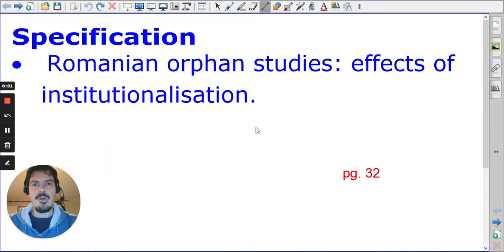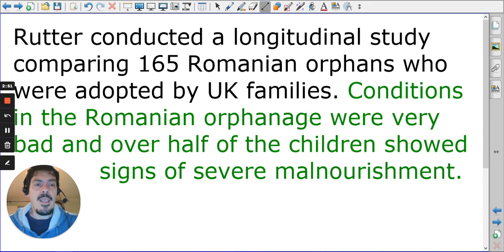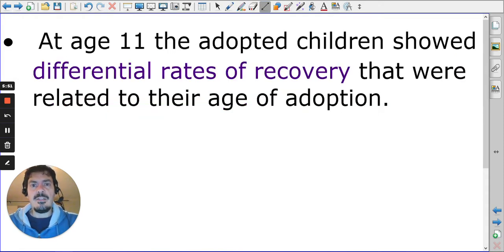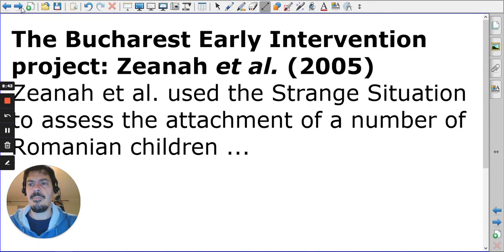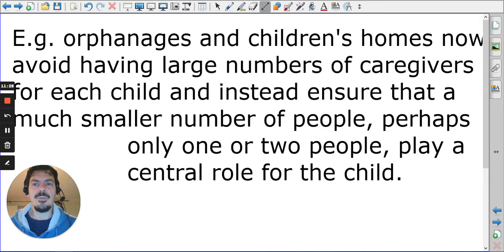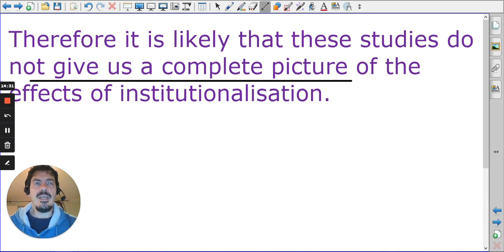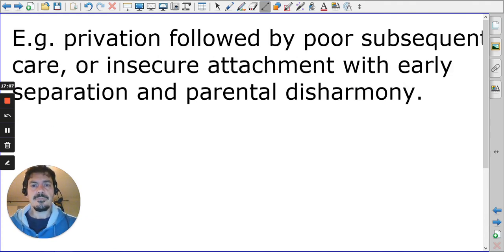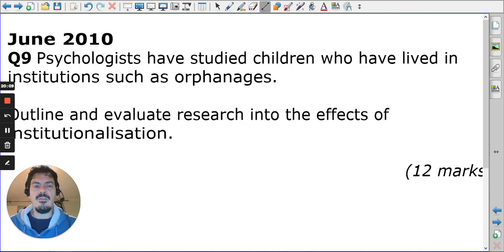AQA Psychology A-level: 13 Romanian Orphan Studies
AQA A Level Psychology, Attachment.
Romanian orphan studies, Rutter.